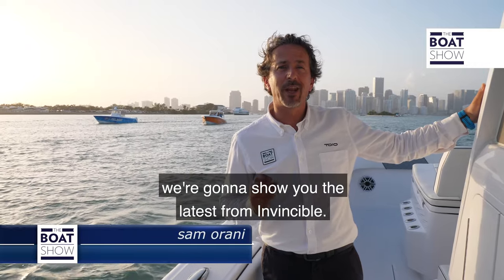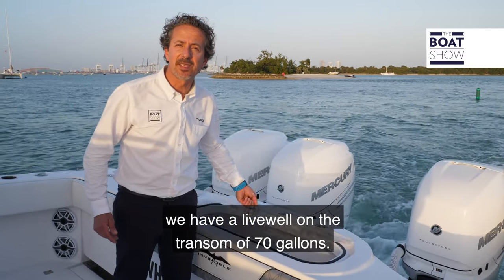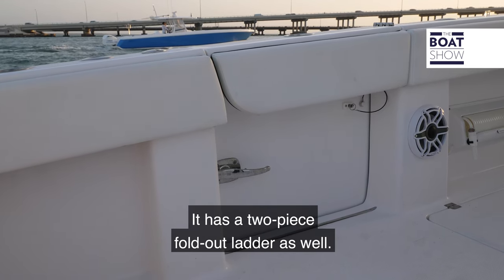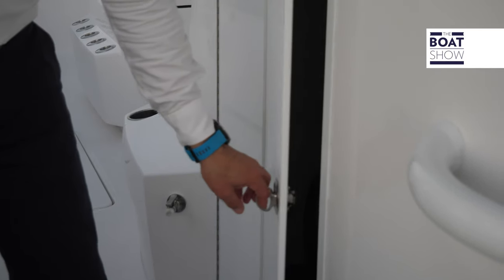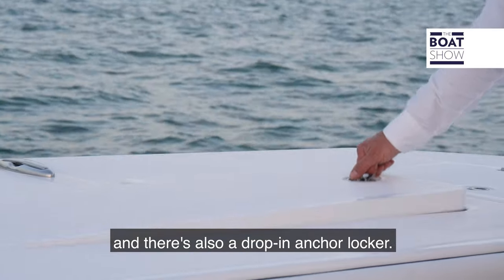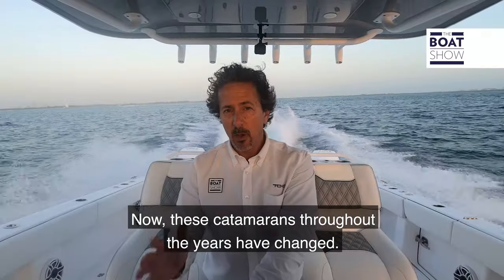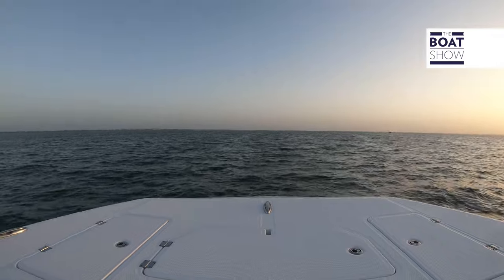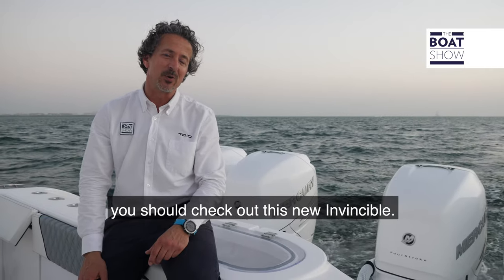INVINCIBLE 37' CAT - Catamaran Review - The Boat Show